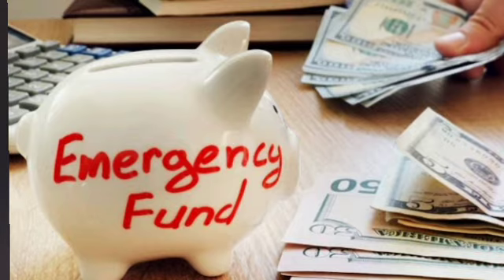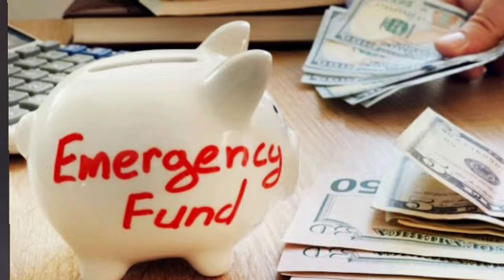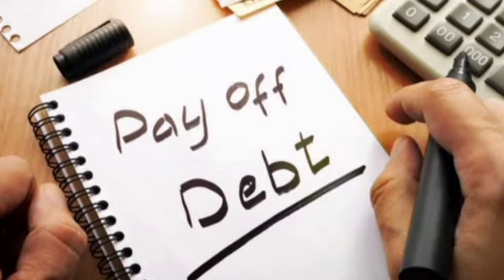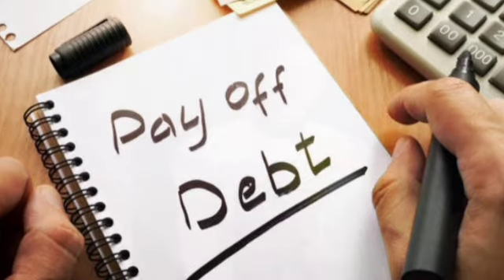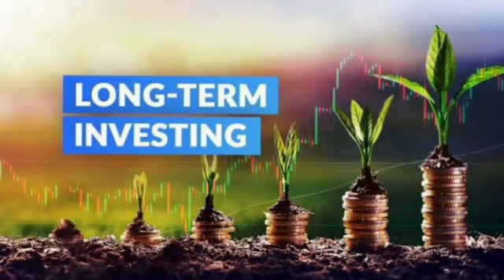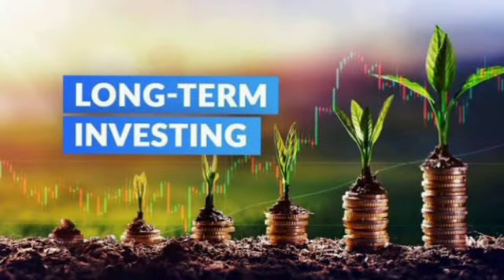7 Smart Money Tactics 💰 to Improve your Financial Situation (2023)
7 Smart Money Tactics 💰 to Give you Financial Freedom (2023)

Smart money tactics are essential for anyone looking to achieve financial security and success. These tactics involve making wise decisions about how you earn, save, and invest your money. Here are some smart money tactics that can help you reach your financial goals:

1. Create a budget: The first and most critical step in any smart money strategy is to create a budget. A budget allows you to track your income and expenses, identify areas where you can cut costs, and plan for future expenses. Creating a budget can be as simple as listing your monthly income and expenses on a piece of paper, or you can use budgeting software to help you keep track of your spending.

2. Save for emergencies: No one knows what the future holds, which is why it's essential to have an emergency fund. An emergency fund is a savings account that you can access when unexpected expenses arise, such as car repairs or medical bills. Experts recommend having at least three to six months' worth of living expenses saved up in your emergency fund.

3. Pay off high-interest debt: High-interest debt, such as credit card debt, can quickly spiral out of control and leave you drowning in interest charges. To avoid this, focus on paying off high-interest debts first, starting with the debt that has the highest interest rate. This will help you save money on interest charges and get out of debt faster.

4. Invest for the long term: Investing is an essential part of any smart money strategy. Investing your money allows it to grow over time and helps you reach your financial goals faster. However, it's essential to invest for the long term and avoid short-term thinking. This means choosing investments that will grow over time and not making impulsive decisions based on short-term market fluctuations.

5. Diversify your investments: Diversification is the key to reducing risk in your investment portfolio. By investing in a variety of assets, such as stocks, bonds, and real estate, you can spread your risk and minimize the impact of any one investment's performance.

6. Live below your means: Living below your means is a critical component of any smart money tactic. This means spending less than you earn and avoiding unnecessary expenses. By living below your means, you can save more money, pay off debt faster, and invest more for the future.

7. Learn to negotiate: Negotiating is an essential skill that can help you save money on everything from your cable bill to your car purchase. Learning how to negotiate effectively can help you get the best deals and save money over the long term